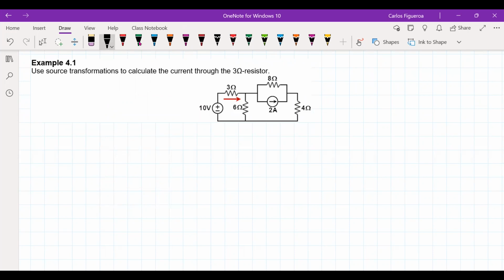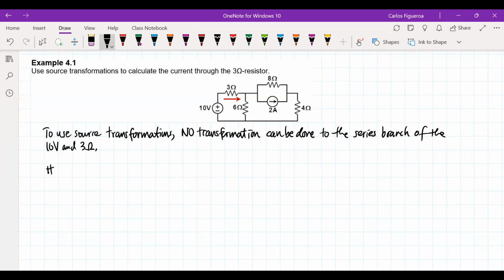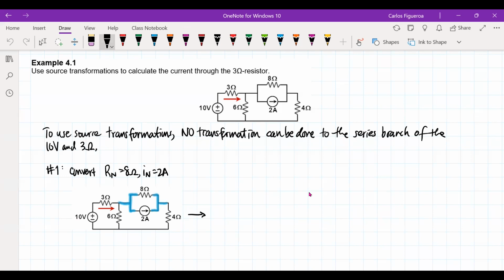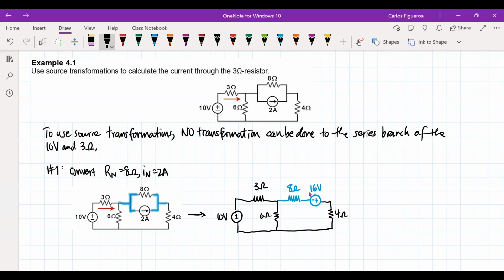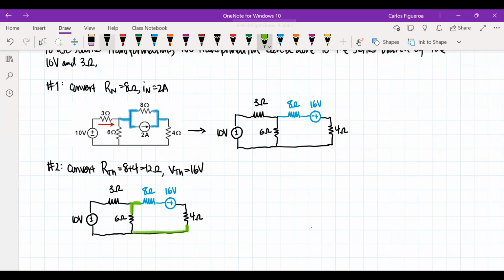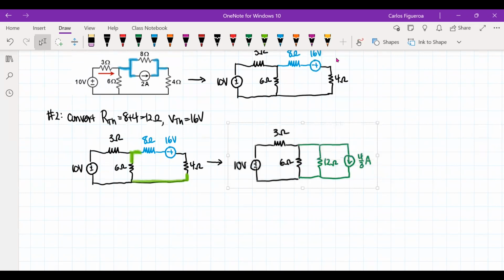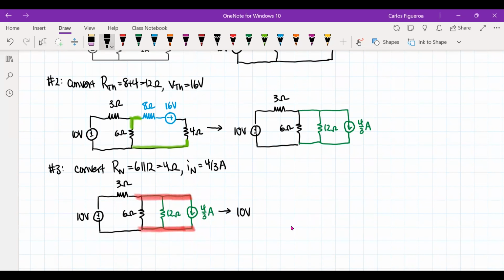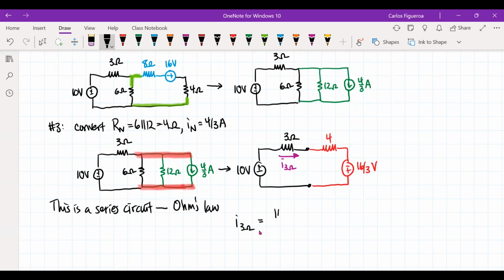Engr15 Example 4.1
Use source transformations to find the current through the 3Ω-resistor.